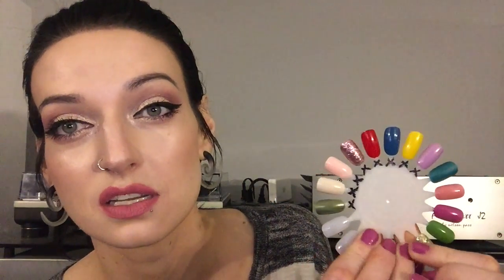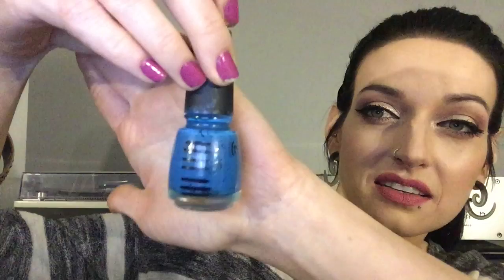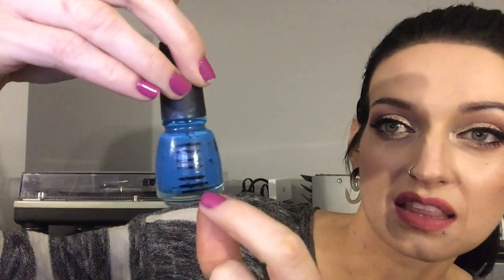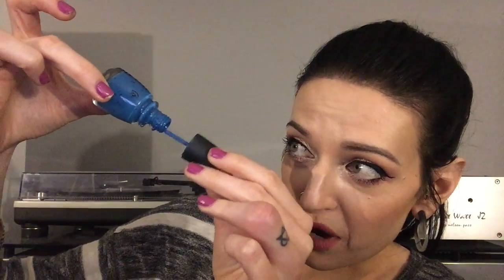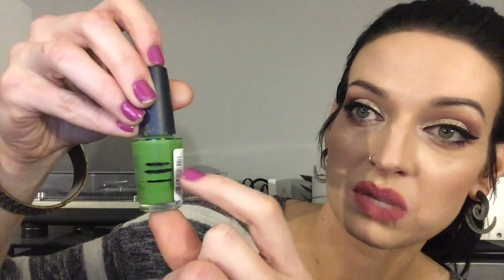Project Polish 2016 - Update #11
Here is a peek so far with my Project Polish 2016 after 11 months. Since the last update, I was finally able to use up a polish that had just a little bit left in it for months now! :D

I typically paint my nails twice a week, with 2-3 coats (unless it is an incredibly sheer polish & it needs additional coats). I also paint my toenails once a week generally.

~ POLISHES INCLUDED IN THIS PROJECT:
1. Wet & Wild Fergie Nail Color in 'Miami Spirit'
2. MAC Nail Lacquer in 'Snob'
3. Sally Hansen Complete Salon Manicure in #440 'Punch Drunk'
4. NYC In A New York Color Minute Polish in #298 'High Line Green'
5. Maybelline Color Show Jewels Glitter in #608 'Gilded in Gold' (will probably be rolled over to 2017)
6. Julep Polish in 'Jennifer' (will probably be rolled over to 2017)
7. Julep Polish in 'Whitney' (will probably be rolled over to 2017)

~ POLISHES I HAVE USED UP SO FAR:
1. Ruffian Nail Lacquer 'Hedge Fund'
2.  Maybelline Color Show Limited Edition Polish #970 'Sandstorm'
3. Zoya Nail Polish 'Dot'
4. Rimmel 60 Seconds Nail Polish mini #620 'Red, Steady, Go'
5. Covergirl Glosstini mini in #670 'GetGlowing'
6. Wet & Wild Shine Nail Color (Glitter) 'Sparked'
7. Sinful Colors Polish in 'Sweet Tooth'
8. China Glaze 'Shower Together'
(Deep Sea Cosmetics Nail Cuticle Oil)

***I use the Beauty Secret's Nail Polish Thinner from Sally's Beauty Supply to thin out the polishes that tend to get too goopy & thick. I add anywhere from 8-10 drops of thinner each time I paint my nails (if the polish needs it).  The thinner is about $4 USD.

On my nails: Sally Hansen Polish in #440 'Punch Drunk'
On my lips: Sephora Cream Lip Stain in #06 'Pink Soufflé'

I also just barely signed up for TWITTER:  @PrettyPistol86